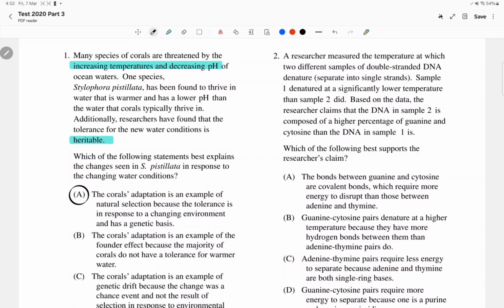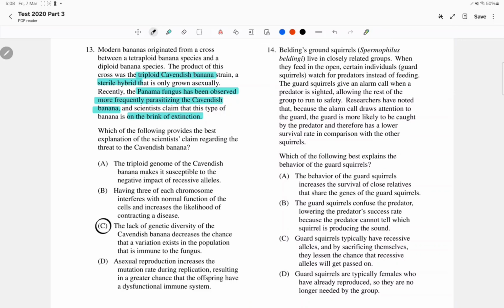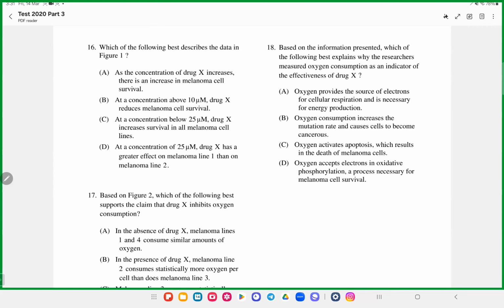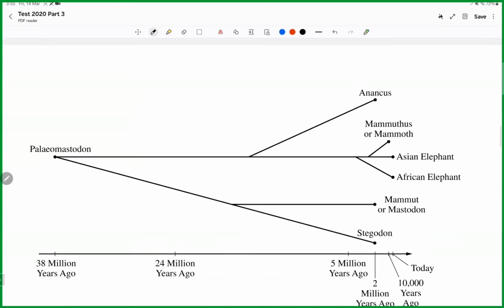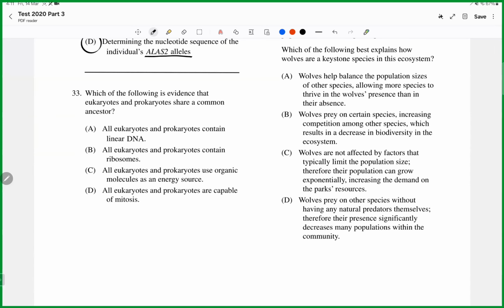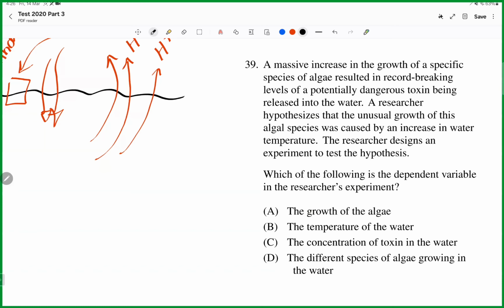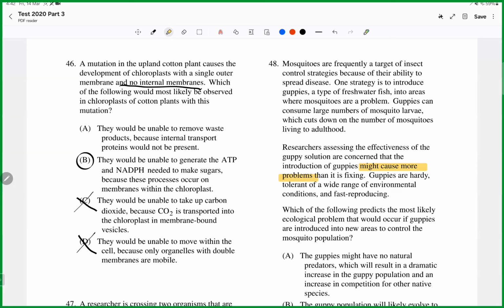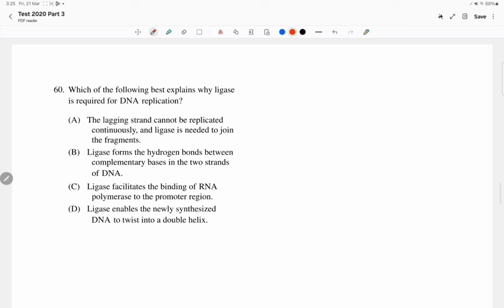AP Bio Test (2020, Part 3): MCQ, Q 1 - 60 solved